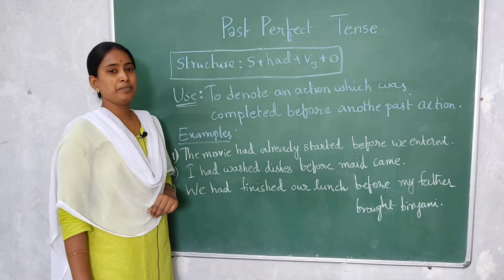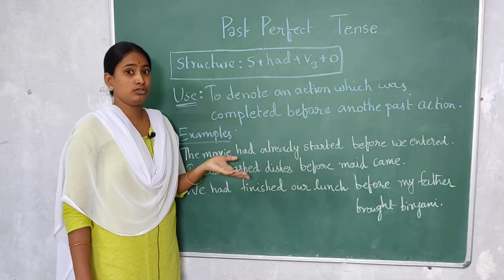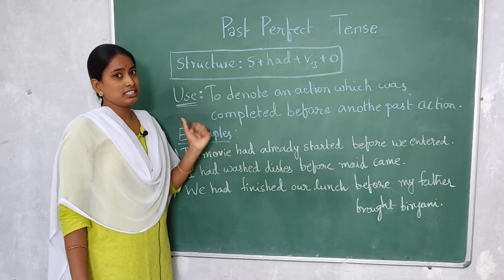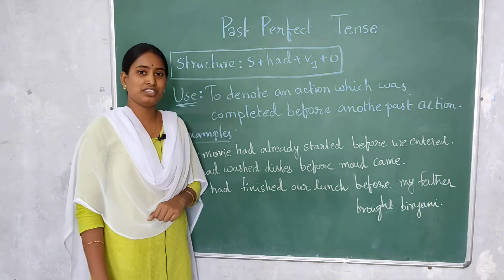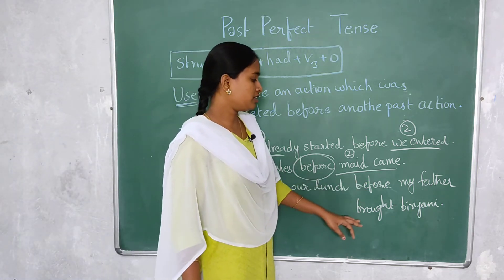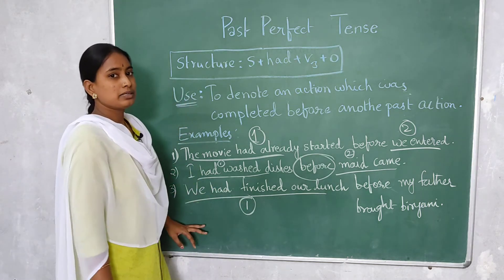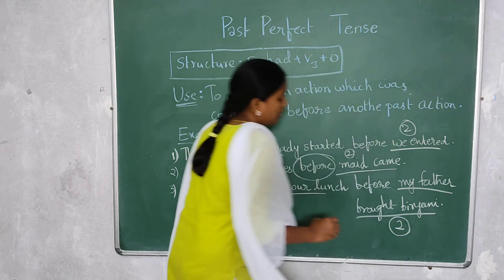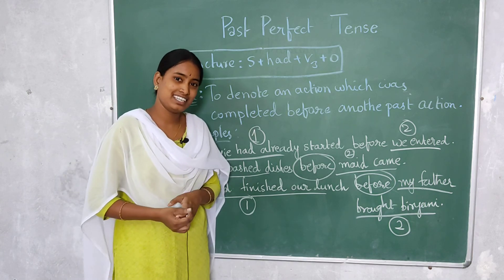CLASS - 9 | ENGLISH | Recapitulation | PAST PERFECT TENSE